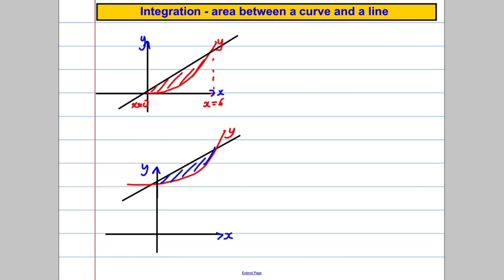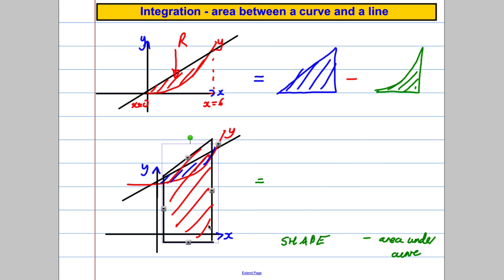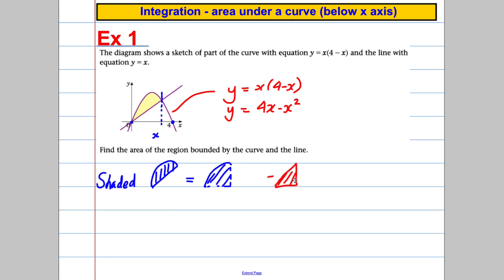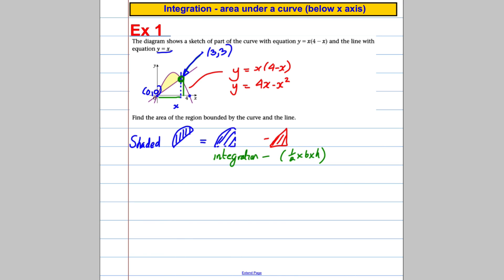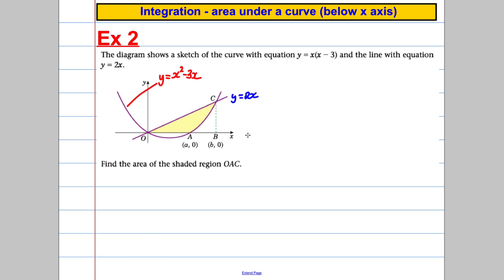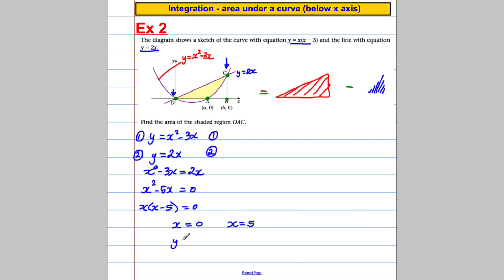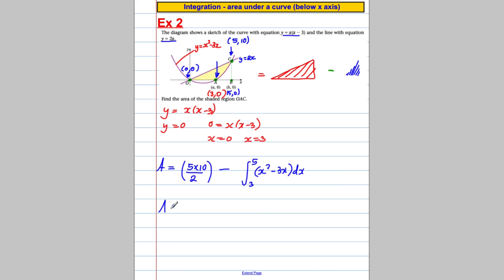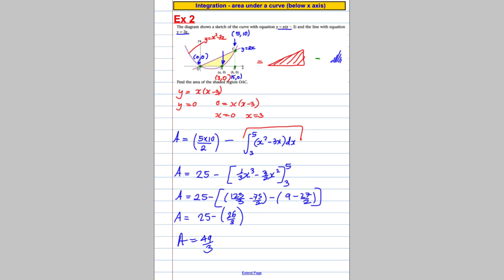C2 Integration (4) area between and curve and a line